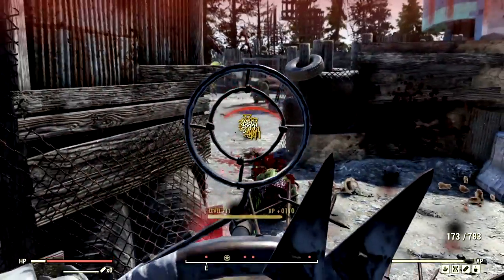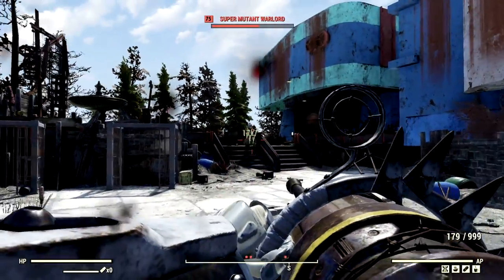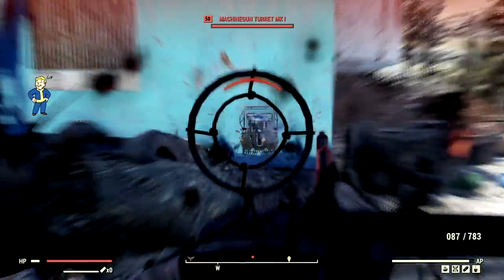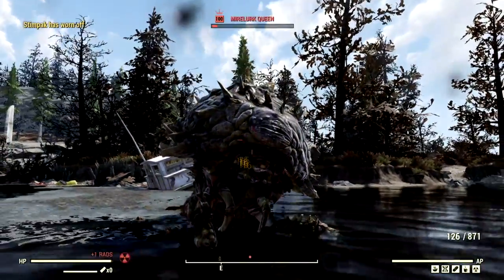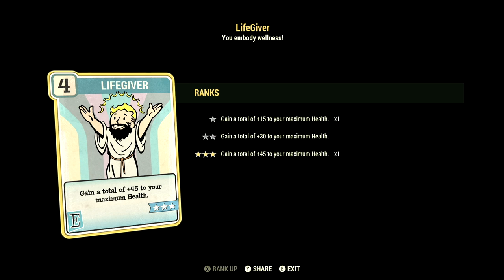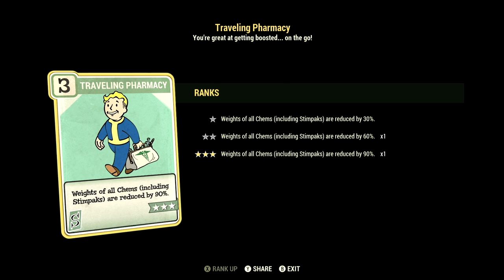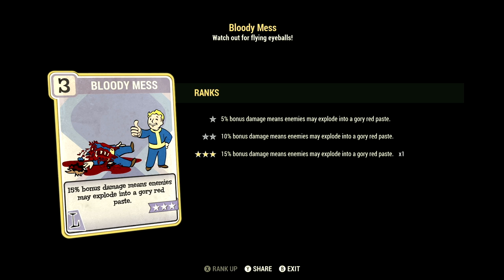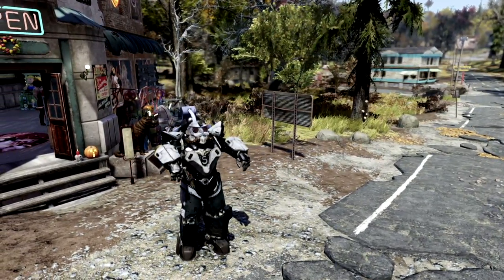Powerful End Game Pepper Shaker Builds!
What's going on Initiate, Bird here and in this video I am presenting to you my ULTIMATE END GAME Power Armor heavy gunner Build Guide! The weapon I am using is the Quad Pepper Shaker. In Fallout 76 this have been the best and my favorite heavy gun. SO with that being said I decided to make a definitive End game Full Health and Low Health Pepper Shaker heavy gunner tank build for it. In this Fallout 76 gameplay we review EVERYTHING! I show you BOTH of my Builds which includes all my Base stats, Legendary Perk Cards and Normal Perk card. I also go over the Pepper Shaker it's self with of course its mods and how to obtain. I personally think this is one of the strongest builds you can make in Fallout 76 and it also stops anything in its tracks. Including the Scorch Beast Queen. I hope this video helps you out solider, AD VICTORIAM!👊🖤